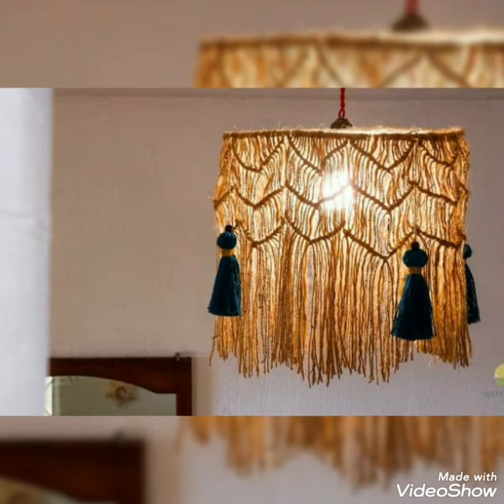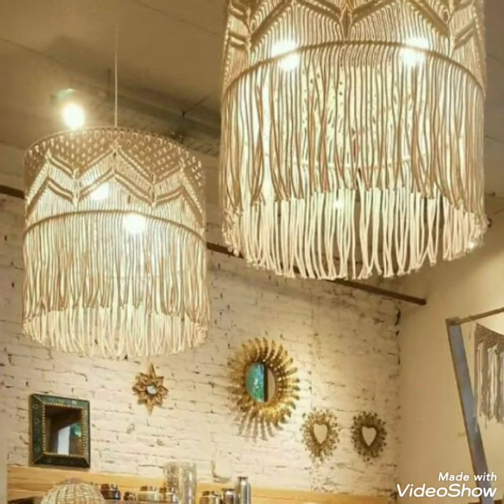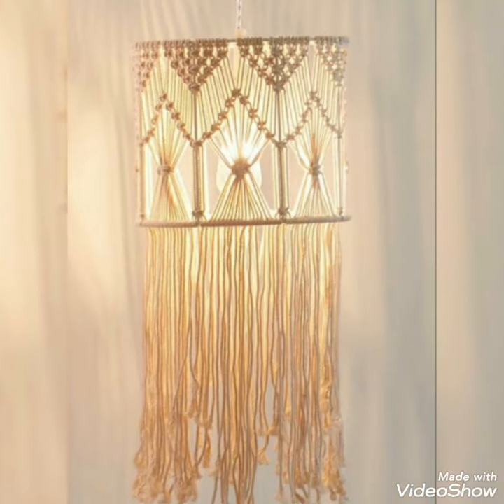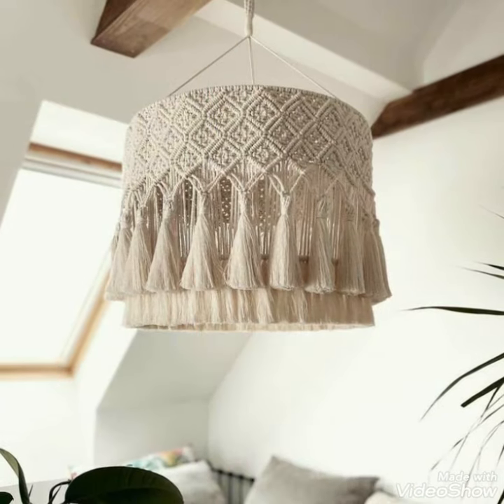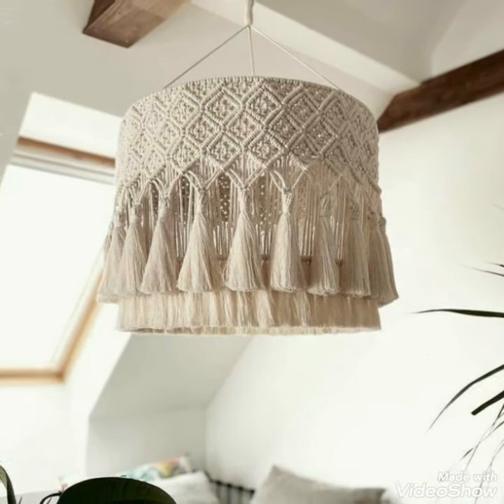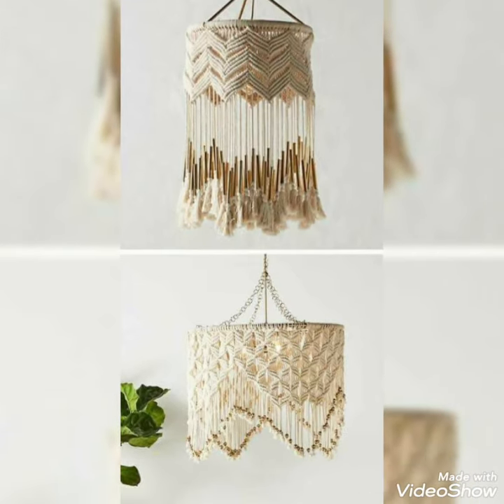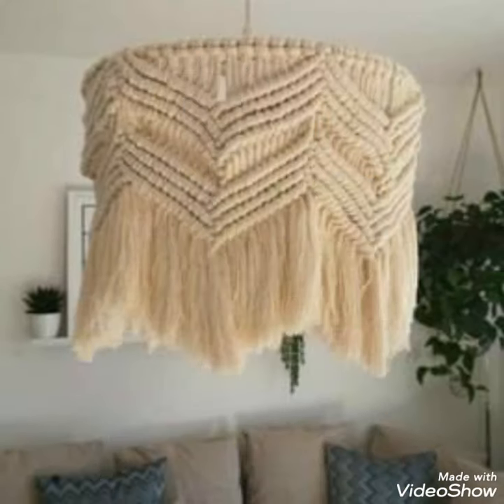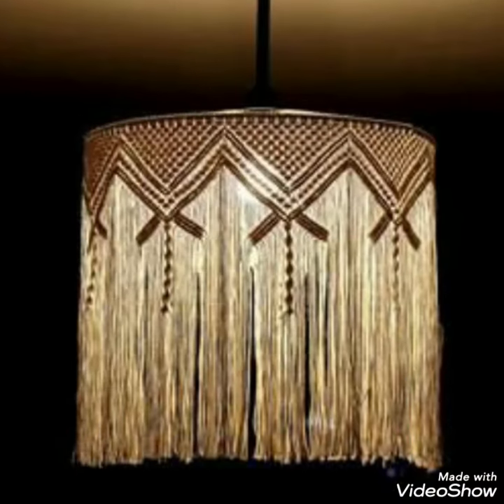Most Glamrous Macrame Wall Hanging Lampshade||DIY Best 😎 Macrame Lampshade Designs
Assalam-o-Alaikum Guys !
This is Our Channel All About Ideas, Hope You all Enjoy Our Videos.

macrame cord,
macrame kit,
macrame patterns,
macrame art,
macramé pronunciation,
macrame design,
macrame amazon,
macrame for beginners,
macrame art for beginners,
macrame art wall hanging,
macrame art for sale,
macrame art patterns,
macramé art history,
macrame art kit,
macrame art diy,

We Upload Different Crafts Videos Like:

1. Quilling Crafts
2. Paper Crafts
3. Macrame Crafts
4. DIY Crafts
5. Wreath Crafts
6. Home Easy Crafts
7. Decorative Crafts

and Many More Craft Videos are Uploaded on Our Channel.

If You Likes the Videos than Kindly to Our Channel and Don't Forget to Press the Bell Icon Because after pressing this you will receive further videos notification on your mobile.